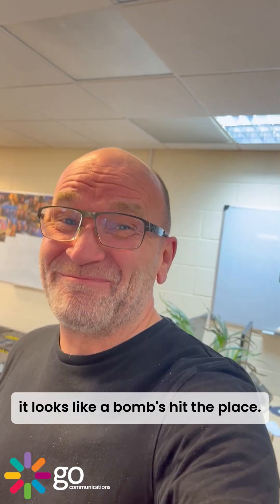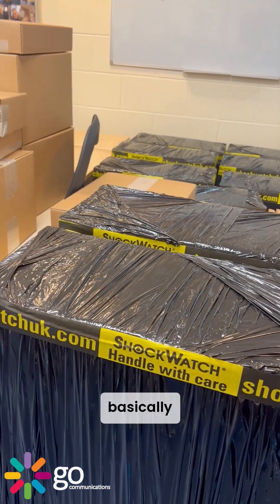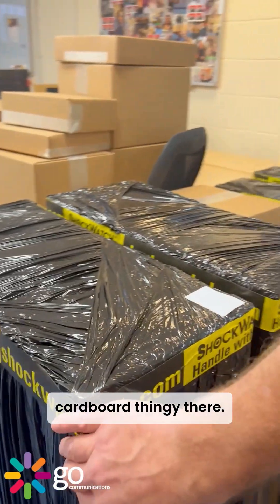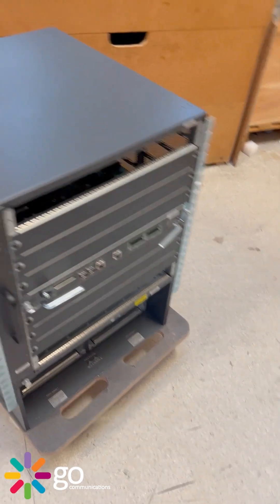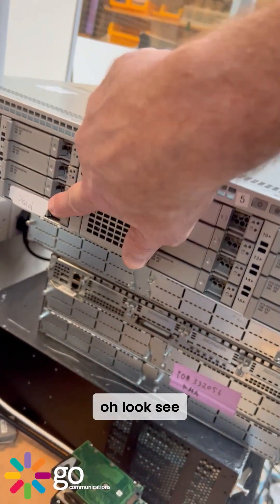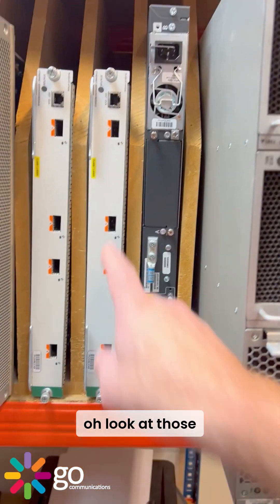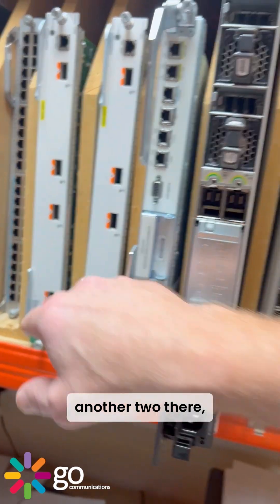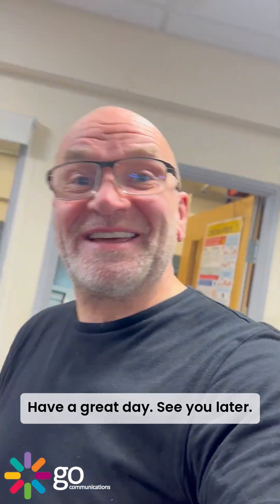When the desk is giving vibes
Refurbishing Cisco gear isn’t just plugging things in and giving them a polish it’s surgical.
It requires precision, patience, and a mild caffeine addiction.

Things can go wrong.
Parts go missing. Some arrive broken. Others just decide to stop working for fun.

But what you do see at the end?
A fully tested, beautifully refurbished piece of network engineering art.

What you don’t see?
The glorious chaos behind the scenes — which, believe it or not, is organised. Mostly.

The secret?
Tackle one problem at a time.
Breathe.
Swear a little.
Then carry on.

It’s all part of the magic.